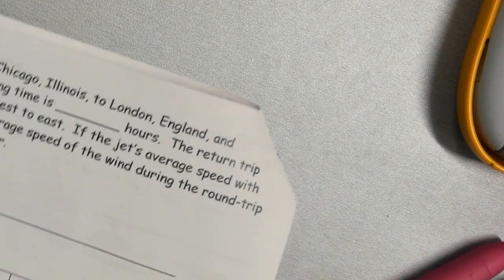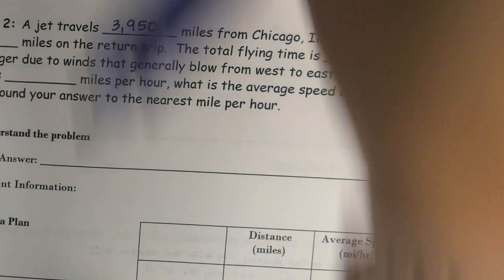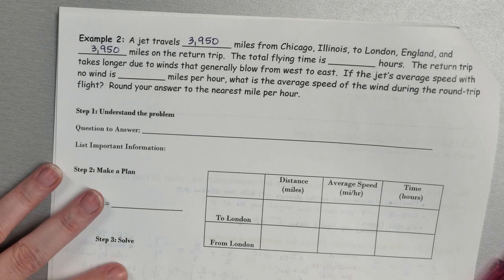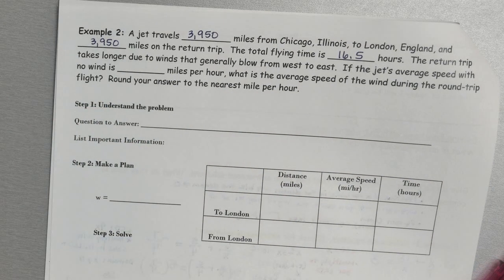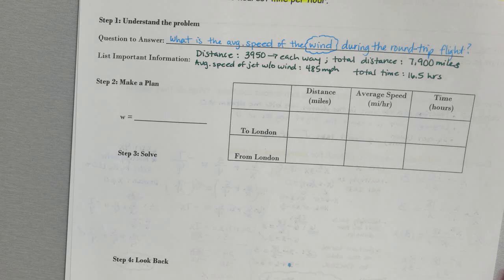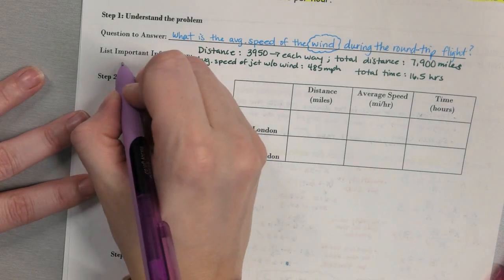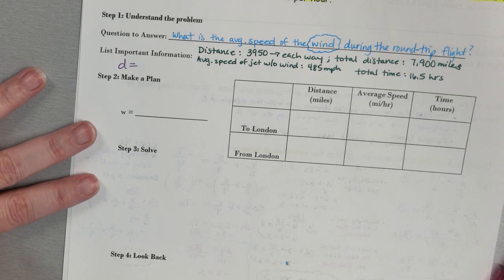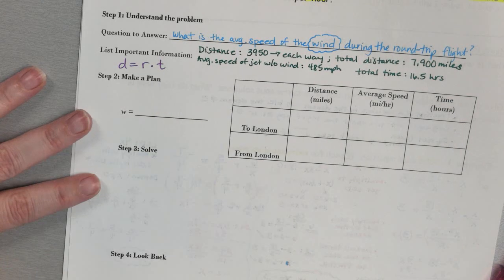5.5 Day 1 Notes for A2H Part 2